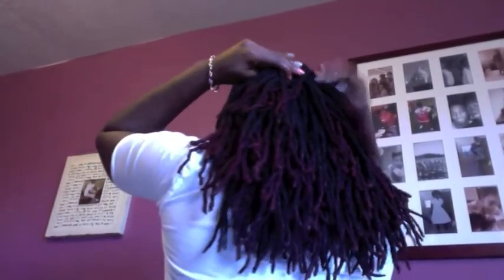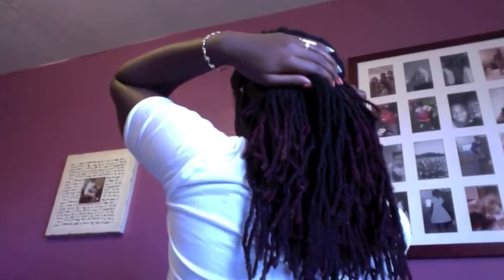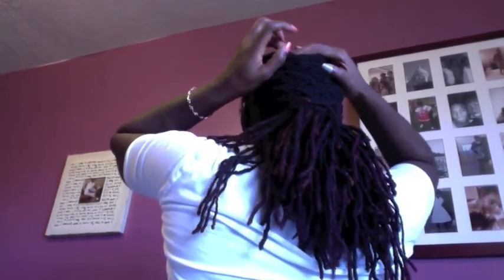Retro Bang and Faux Braid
After several request, I am sharing how I create my retro bang with faux braid look.